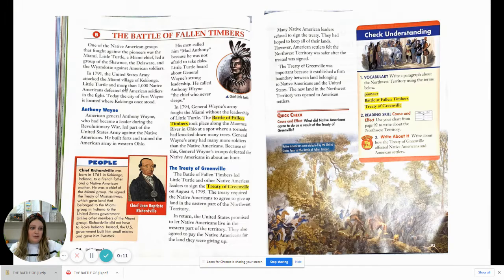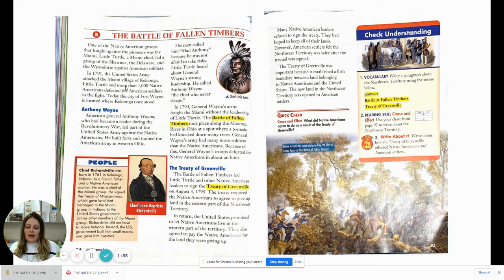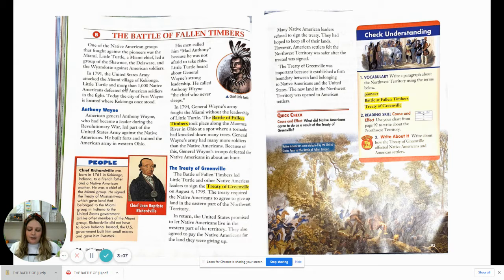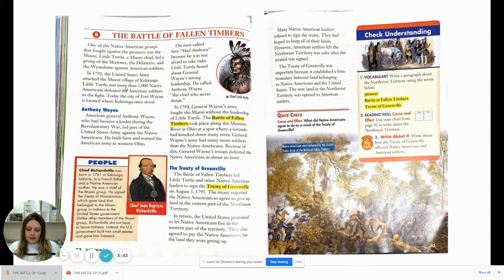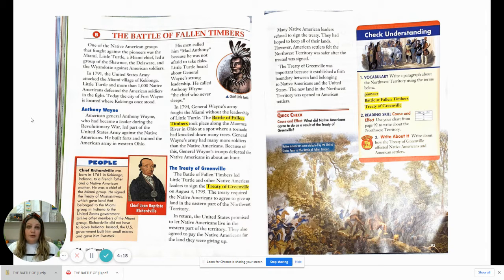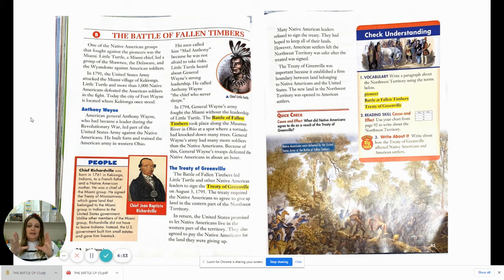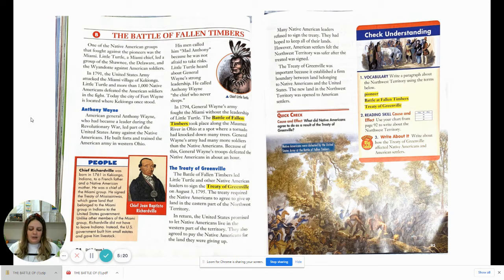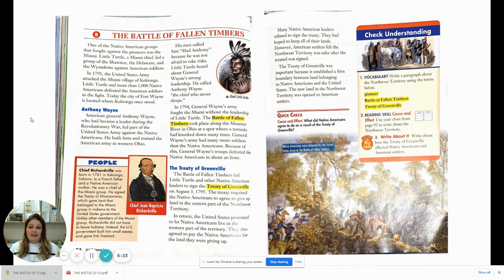12 9 Battle of Fallen Timbers & Treaty of Greenville Google Slides